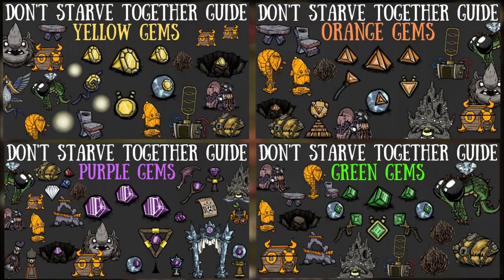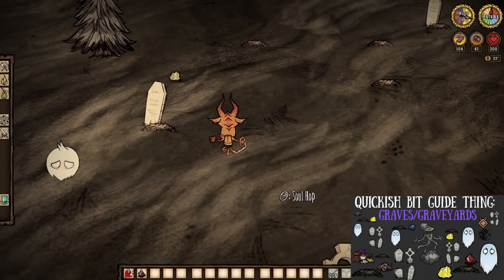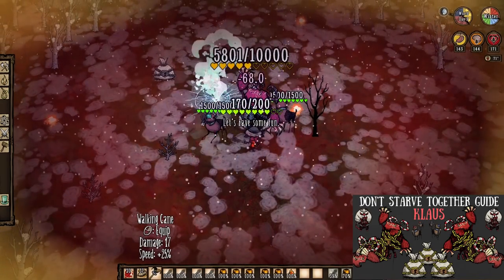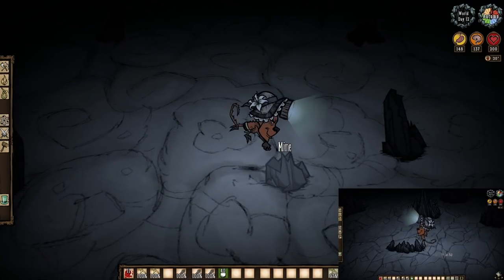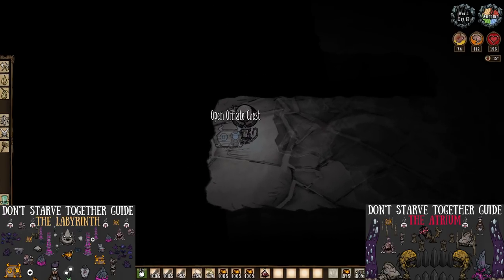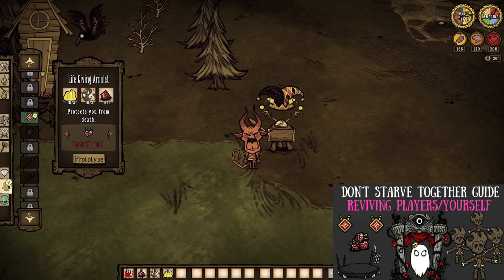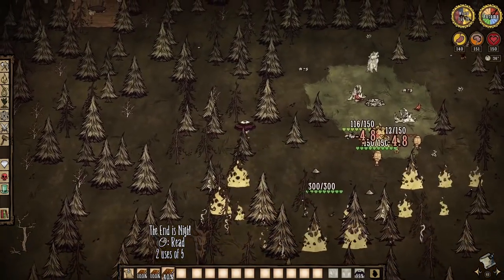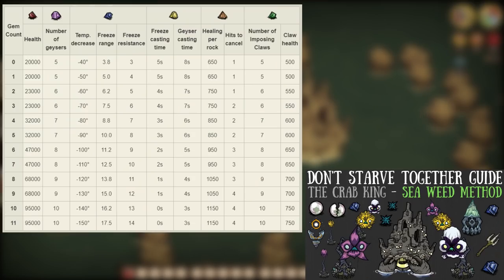Don't Starve Together Guide: Red Gems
Red brings fire!

Those Who Make It Possible:

MazKanata II NOOBLadyMom II icuranme II HellzBell_KR